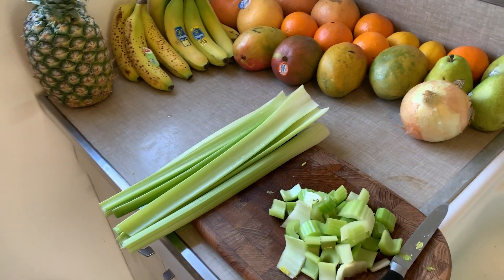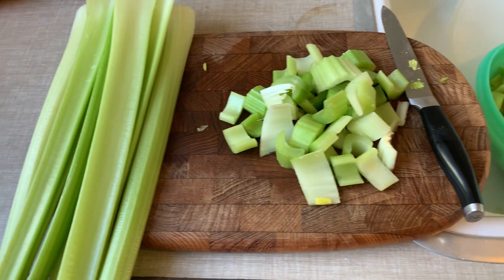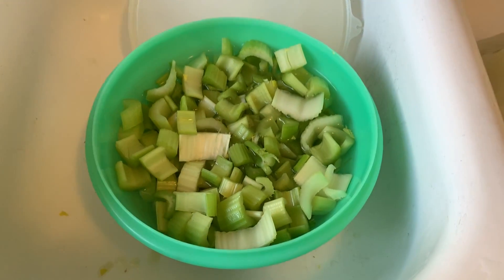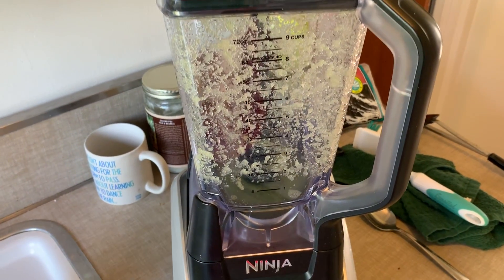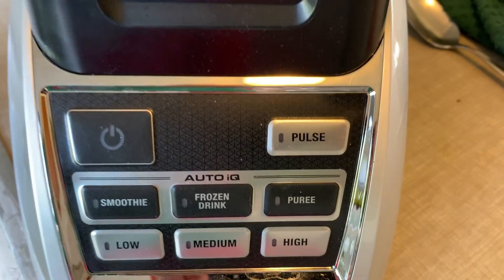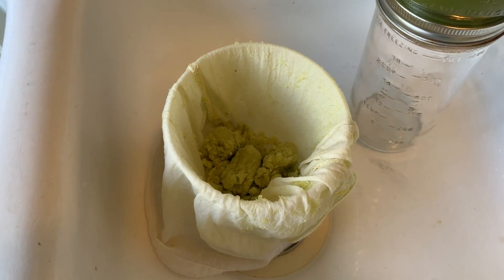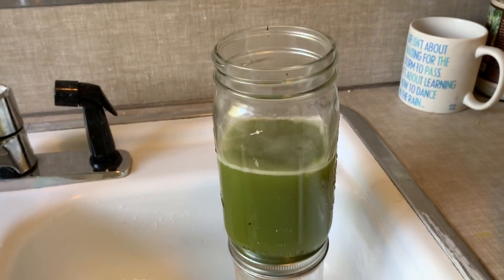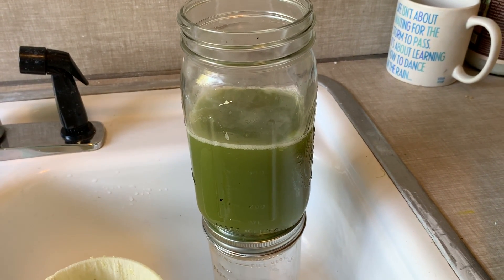Comorbidities Reversed celery juice